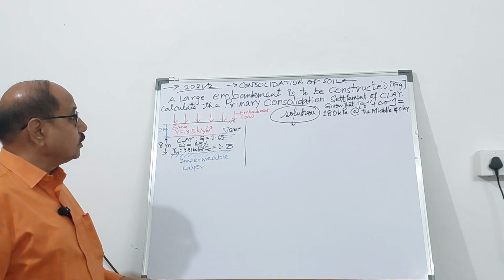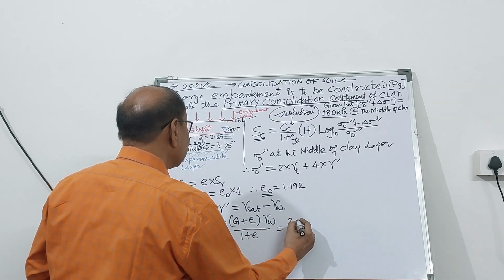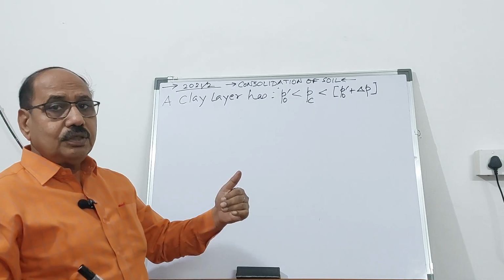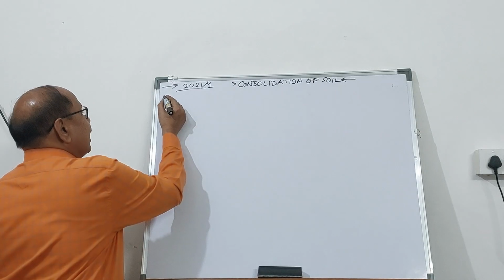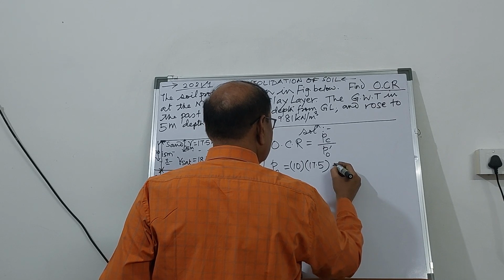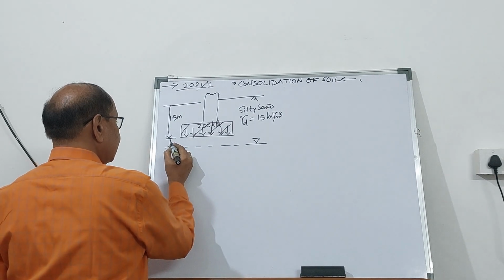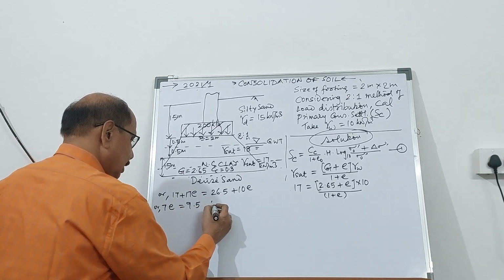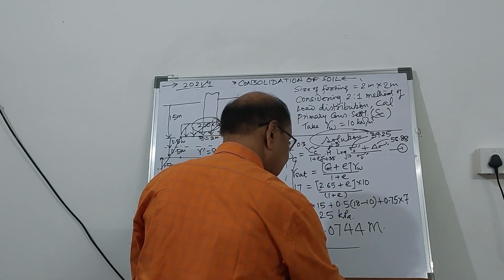GATE - 20 | Consolidation of Soil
In this video; problems related to consolidation of soil have been solved and conceptually explained.